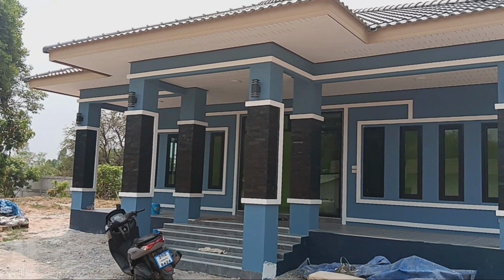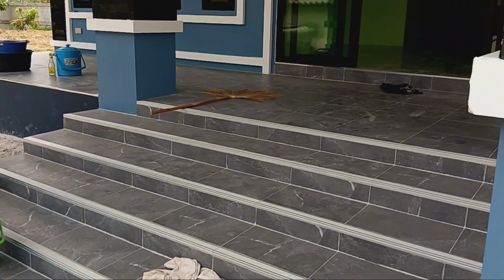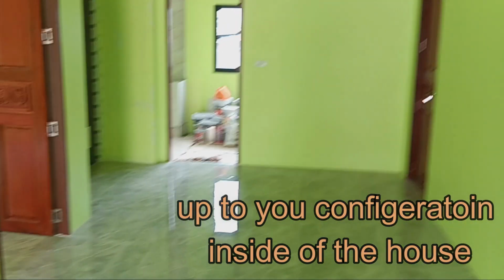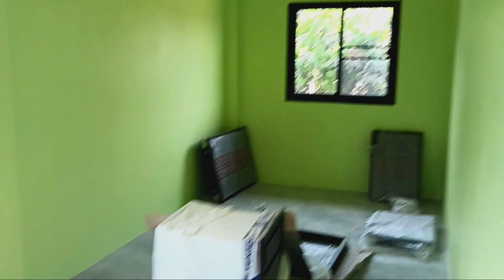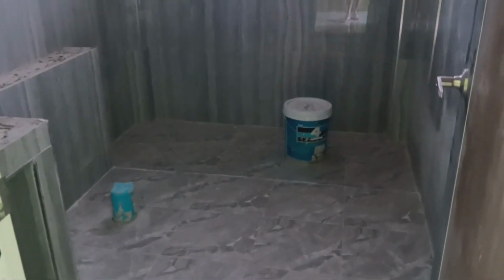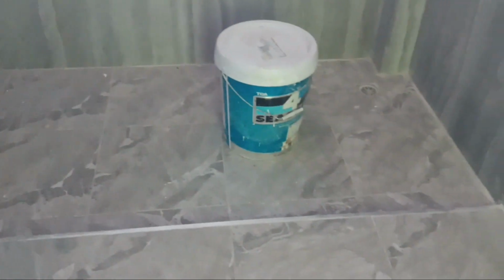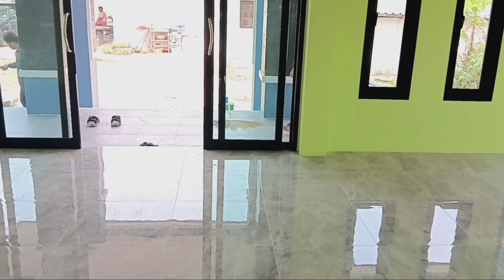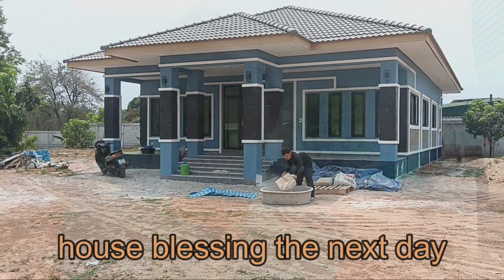walk round village in issan thailand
village life in rural thailand
life in issan ban phon gnam
micks thai travels
thai traveller
so inbetween trips  i like to show people what the lifes like in rural thailand
most people that come to thailand dont go rural at all they seem to go to the coastal tourist spots like samui, pattaya , phuket etc but there is so much to see out of these tourist spots
its a fact like in the uk the further north you go the friendlier the locals and thats the same with thailand
out of the tourist areas the people are great so northern thailand is a great place to visit
in our area near khon kaen they speak with more of a laos dialect and the food is a bit more different to the south as well
anyway on this vlog i,me going to have a little walk round the village have a look at a few new houses being built with the prices and we,ll have a chat with people
sometimes the village can be very peaceful other times they like to party as you will see in the vlogs coming up
Filename
bike ride in chiayaphum.mp4
Filename
saturday in an ISSAN village.mp4
Filename
having an indian meal in khon kaen thailand.mp4
Filename
khon kean aura cafe 2023.mp4